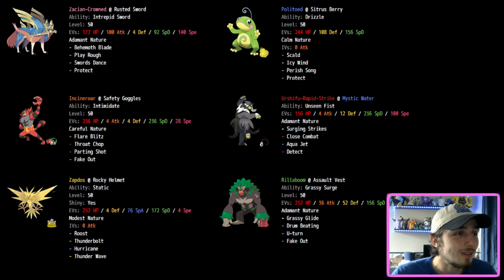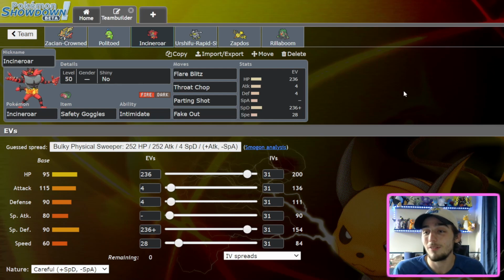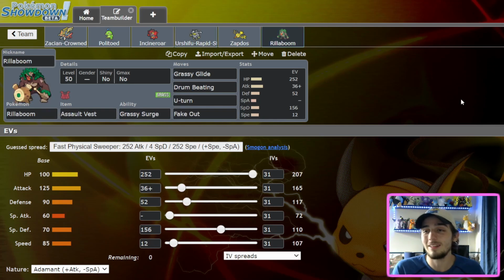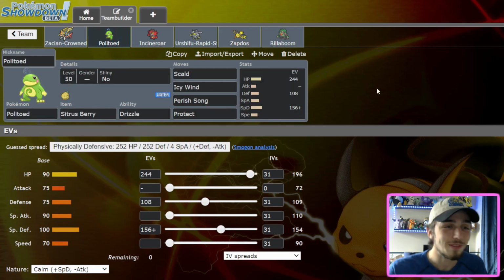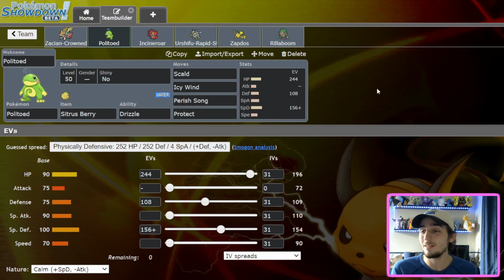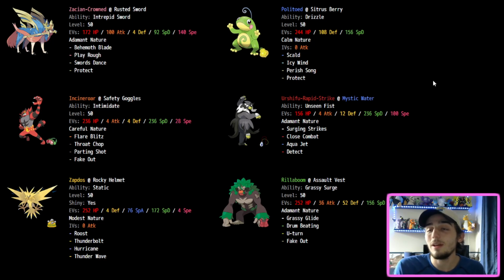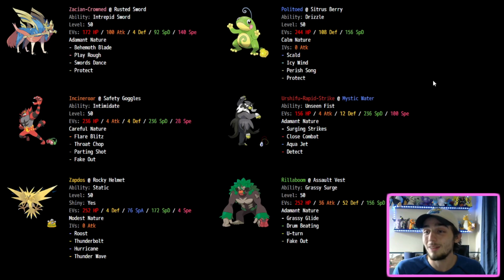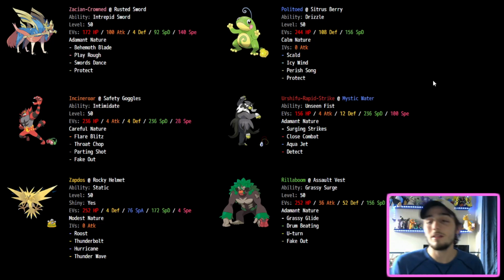Zacian Politoed Series 10 Team Report! [Rental and Paste Included]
Hey Guys, This is a team has seen a good amount of success lately, and you have been asking for it, so here you go!

Team accomplishments:
* 2-0 in sets in World Cup of Pokémon
* Top 16 Desafio Latam 2 Fighting Cup

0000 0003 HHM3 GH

(I probably forgot some, yell at me in the comments if I did, lol)